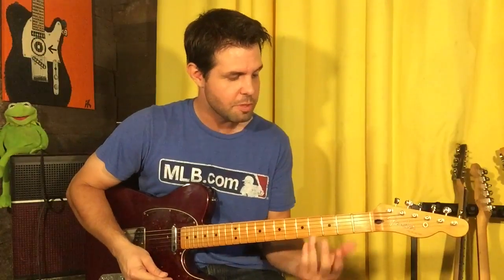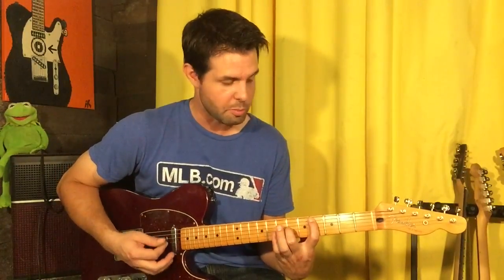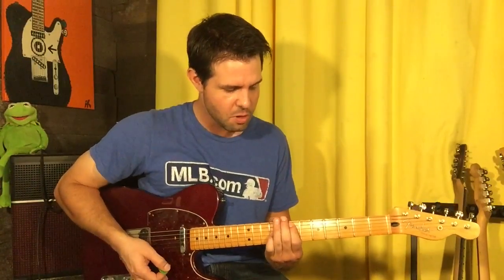Guitar Lesson: How To Play Wave Of Mutilation By (The) Pixies